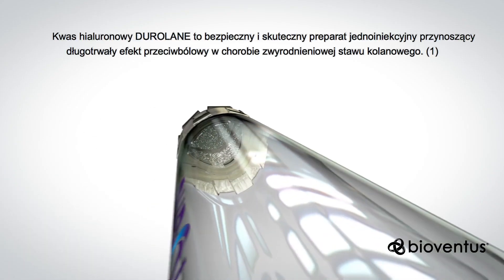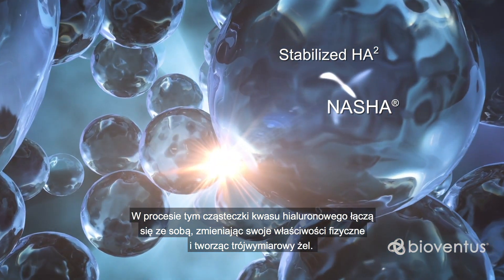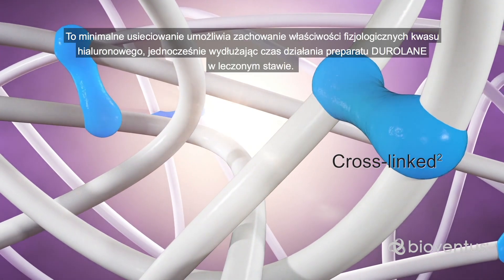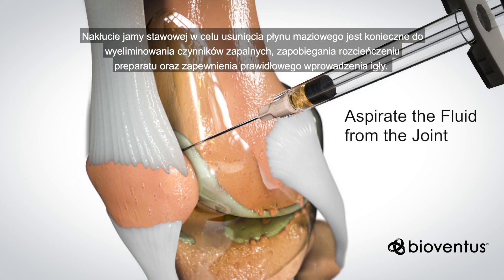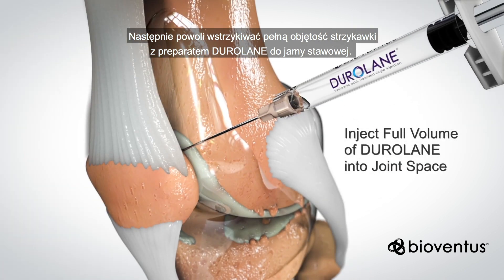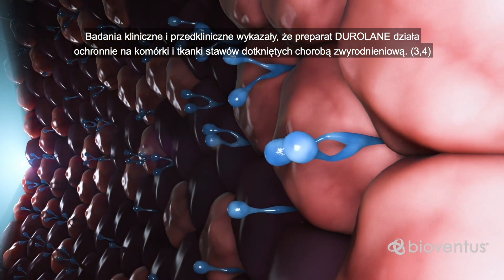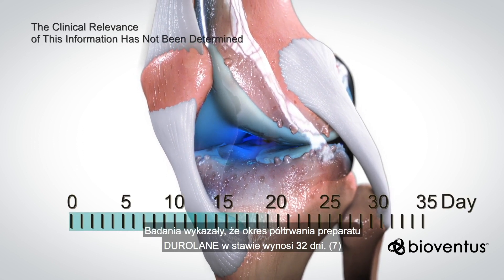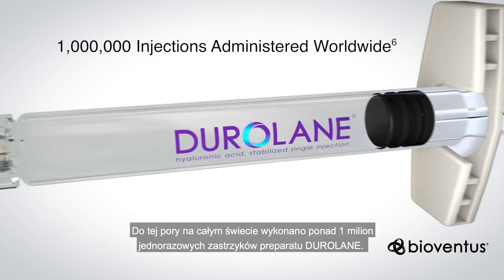Wprowadzenie do DUROLANE (Introduction to DUROLANE - PL)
DUROLANE to leczenie w postaci pojedynczej iniekcji mające na celu złagodzenie bólu w przebiegu choroby zwyrodnieniowej stawów w małych i dużych stawach. Opiera się na naturalnej, bezpiecznej i sprawdzonej technologii zwanej NASHA (stabilizowany kwas hialuronowy pochodzenia niezwierzęcego). Kwas hialuronowy (HA) to naturalnie występująca cząsteczka, która zapewnia odpowiednie nawilżenie i wyściółkę w normalnym, zdrowym stawie.